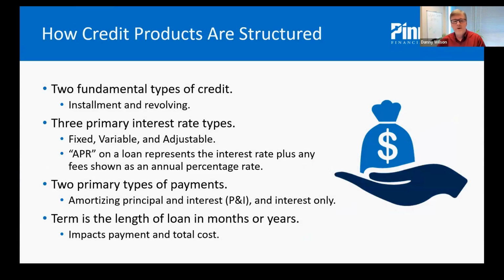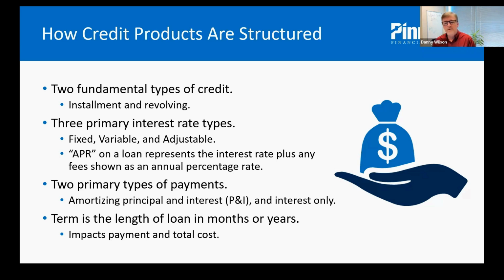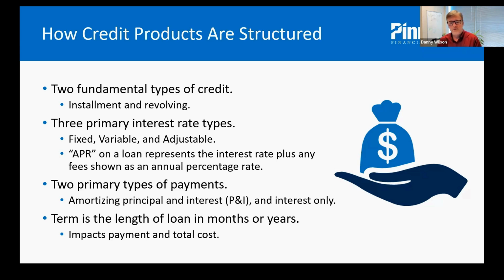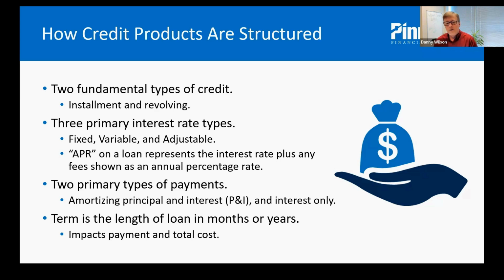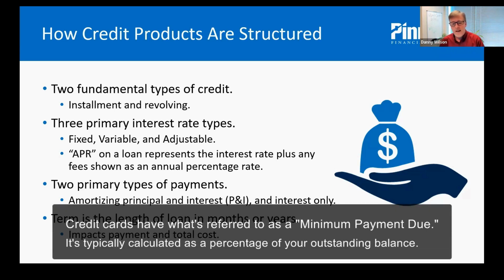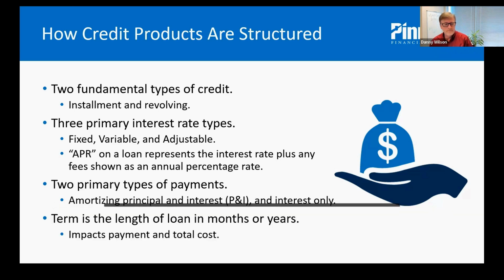Using Credit Wisely: Explaining Credit Types, Rates, Payments and Terms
About Money Talk with Pinnacle
Money Talk with Pinnacle is your go-to series for quick, practical lessons on building better money habits. From setting a budget to managing credit, each short episode is designed to help you take charge of your financial wellness — one step at a time.

▶ Learn more in our Learning Center: PNFP.com/Learning
▶ Connect with Pinnacle: PNFP.com/Contact

Pinnacle Bank is Member FDIC and an Equal Housing Lender. Securities and/or insurance products are not deposits, not insured by the FDIC or any other government agency, nor are they guaranteed by Pinnacle Bank. They are subject to risk and may lose value. Registration does not imply a certain level of skill or training. The purpose of this series is to provide helpful information on the subject matter covered. It is offered with the understanding that Pinnacle Bank is not rendering legal or accounting advice. Since the details of your situation may be fact dependent, you should additionally seek the services of a competent professional regarding your personal situation.